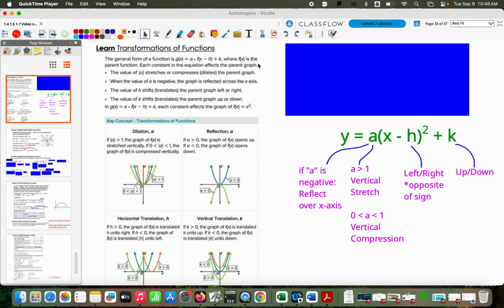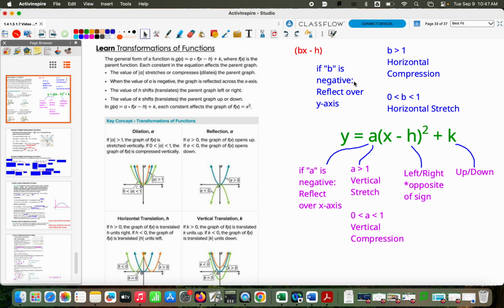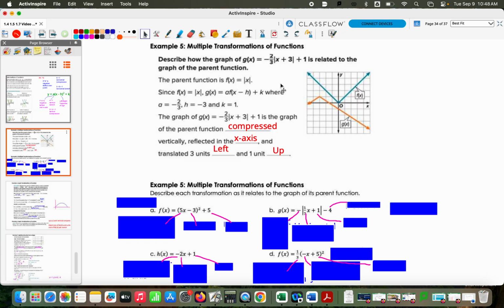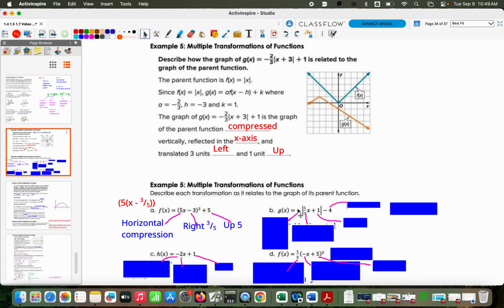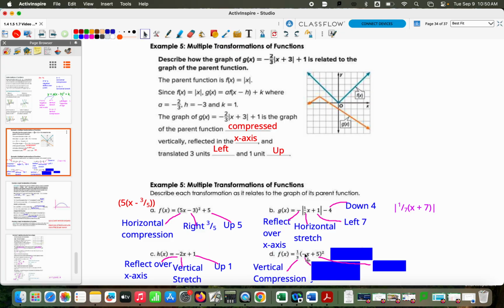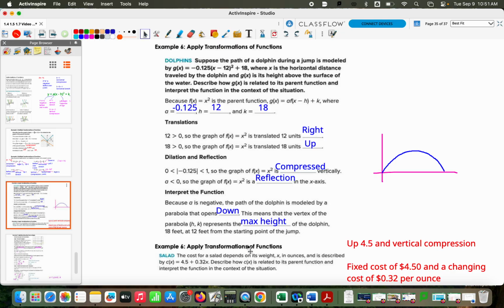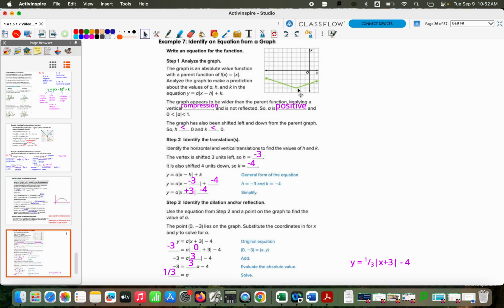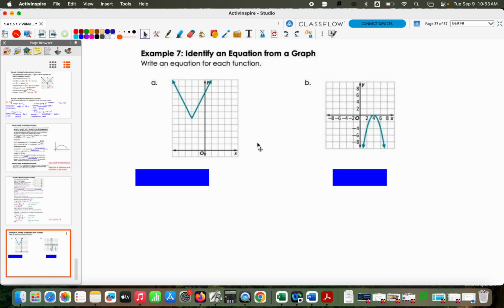1.7 Notes (part 4) Multiple Transformations